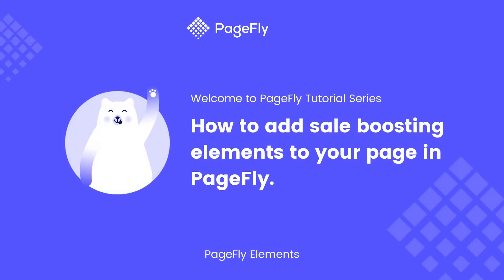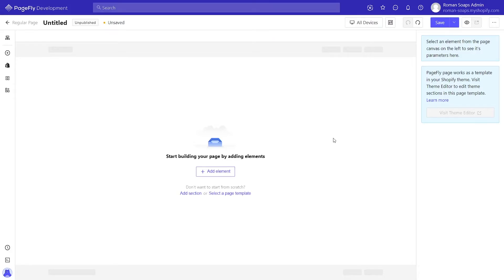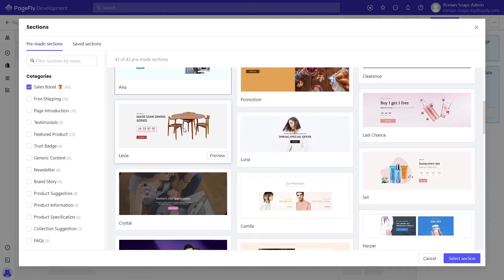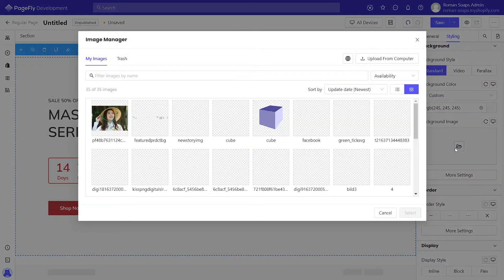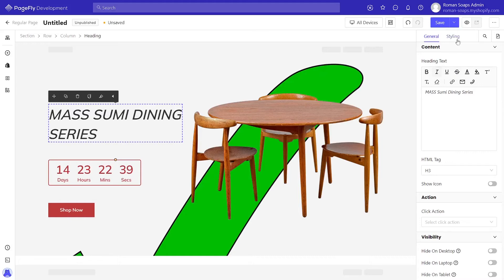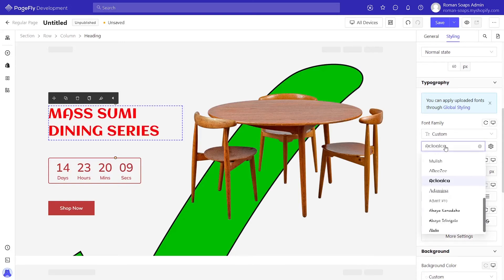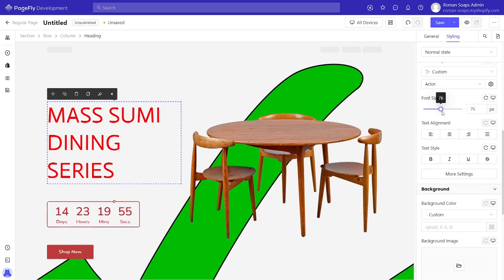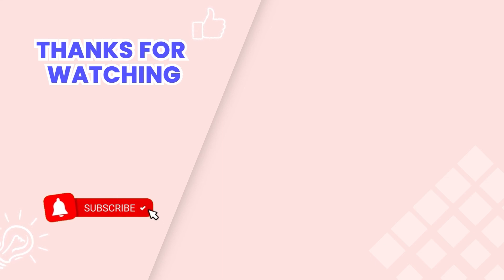How to Add Sale Boost Section to PageFly page (Legacy Editor)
In this video, you will learn how to add sale boost section to your PageFly page. It will help you save time while building holiday pages for your sales campaign.

OUTLINE
00:00 Intro
00:20 Add a pre-made section
00:41 Edit the pre-made section
01:45 Outro

How to Use Template to Create a New Page in PageFly